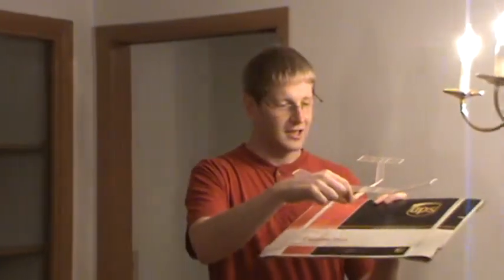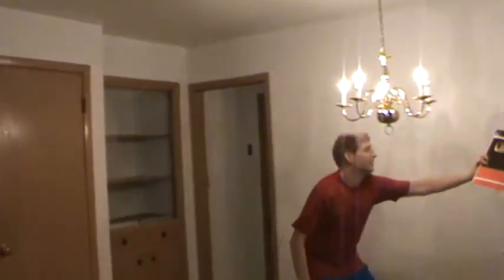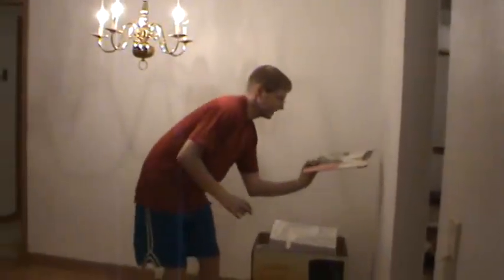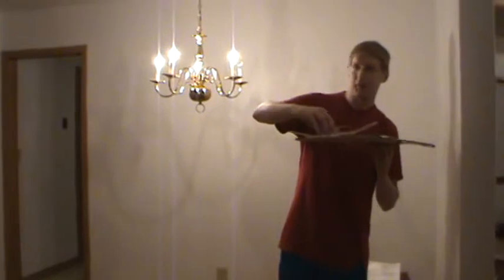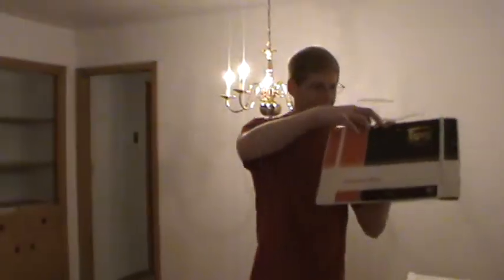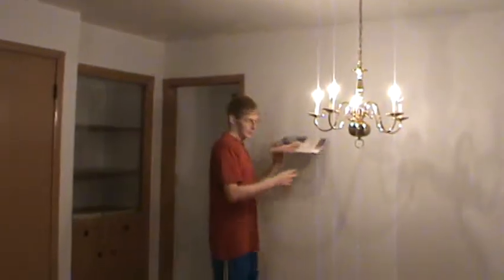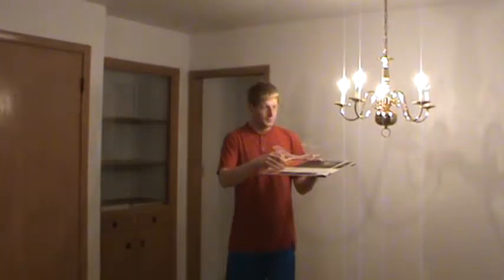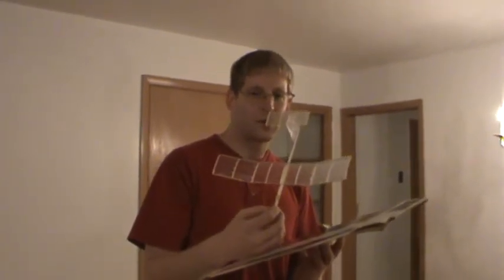Walkalong glider demo flight 8- Club Racer by David Aronstein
David Aronstein's Club Racer design is a very pleasant glider to fly. It's not quite small and maneuverable enough to easily fly in this small space, but given a little more room, it shows its stuff, with excellent stability, a high L/D, and solid handling. My version is balsa with plastic-bag covering.

Thanks for the design, David!